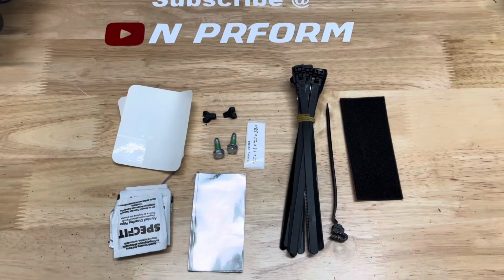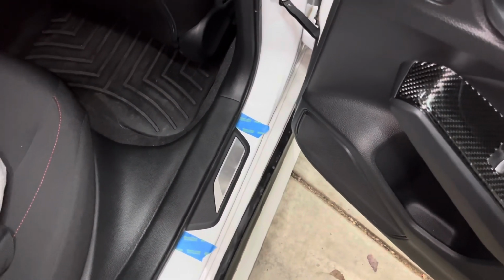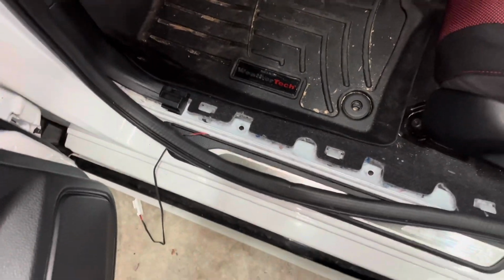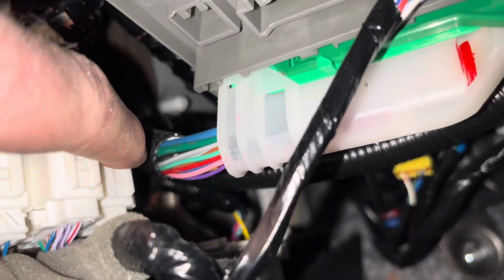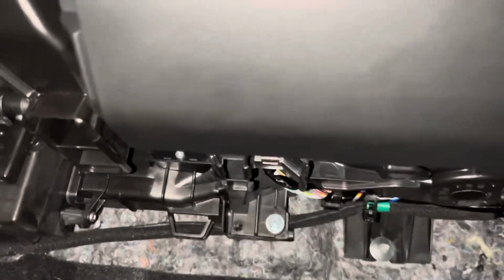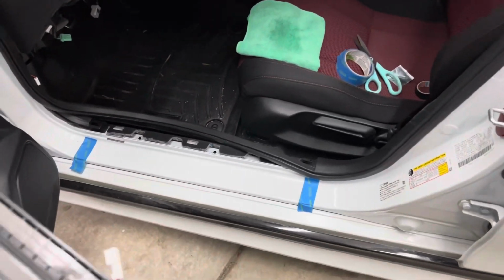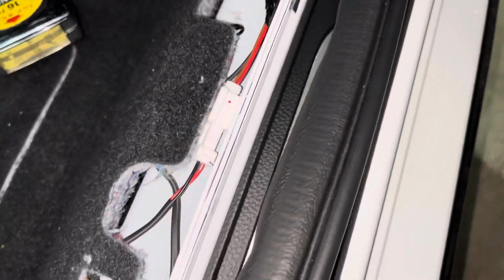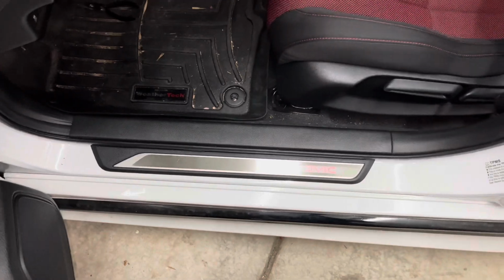11th Gen 2022+ Honda Civic Si OEM LED Illuminated Door Sills Installation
In this video, I show how to install Honda's LED Illuminated door sill OEM accessory kit for the 11th generation 2022+ Honda Civics. This kit is being installed in a 2022 Honda Civic Si.

If you’re interested any of the carbon fiber interior pieces shown, they were purchased from Synth Carbon.

Honda Part No.: 08E12-T20-100B

This kit was purchased from PRL Motorsports, but can be purchased from your local dealership or other online retailer. I was not given this product for free or at a discount for the purposes of this video.

General Tools
Blue Painter's Tape (Sharp Lines)
3M Scotch Super 33+ Electrical Tape
Tesa Tape
Trim Removal Tool Set
Fiberglass Wire Fish Line
Craftsman Tool Set
Craftsman Screwdriver Set
Ratcheting Screwdriver
Long Nose Pliers
Long Nose Pliers
Flexible Ratcheting Wrenches
Ratcheting Wrench Set
Cordless Ratchet Wrench w/Extended Head
Cordless Ratchet Wrench

Tools for Wheels
RYOBI ONE+ 18V Cordless 1/2 in. Impact Wrench
1/2" Wheel Socket Set - 15/17/19/21/22mm
1/2-inch Torque Wrench 10-150 ft./lb.
Low-Profile Jack 1.5 Ton (3,000 lbs.)

For any vinyl products used in this video, please contact Grape Ape Ink Decals at or you can visit our shop on Etsy Grape Ape Ink Decals My wife and I own this shop.